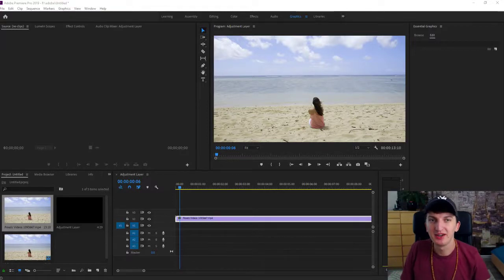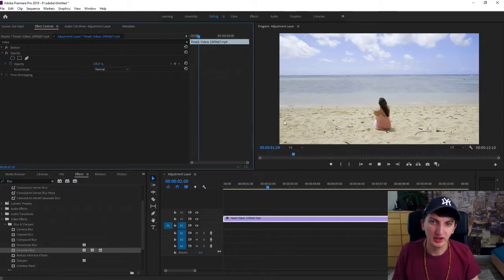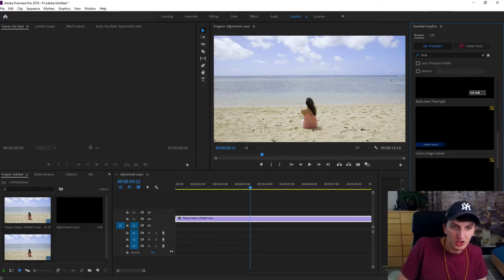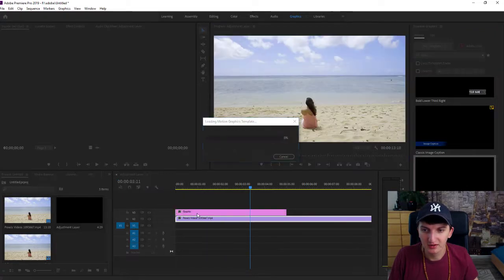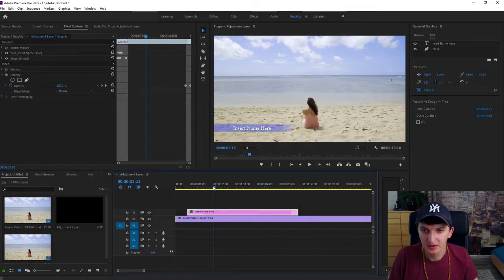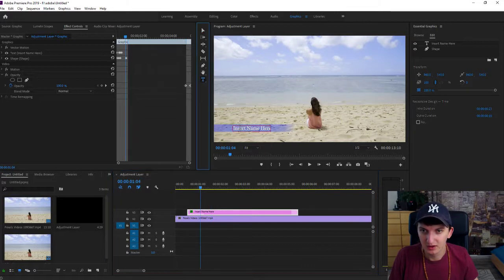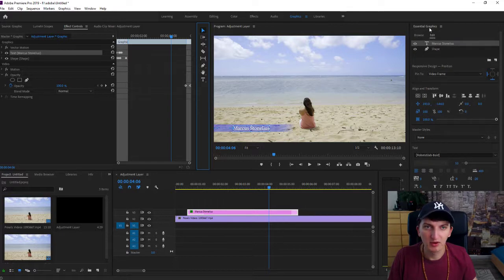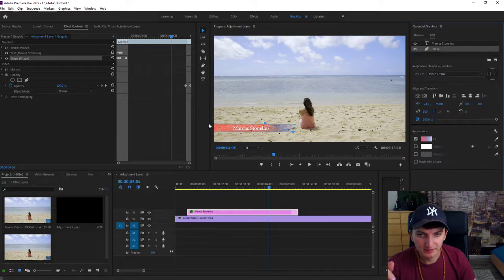How to Add Name Bar Titles in Premiere Pro 2019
In this video you will learn how you can create name tag in adobe premiere pro 2019 :) , transferwise ‏‏‎ ‎

GET AMAZING FREE Tools For Your Youtube Channel To Get More Views:
Tubebuddy (For GROWTH on Youtube):